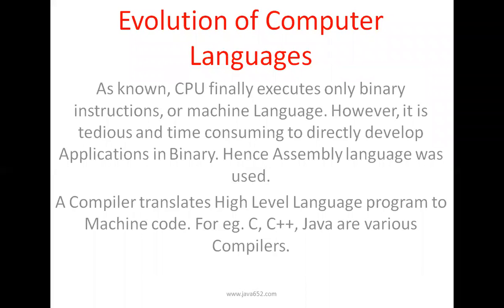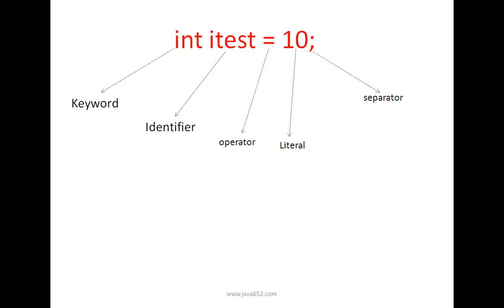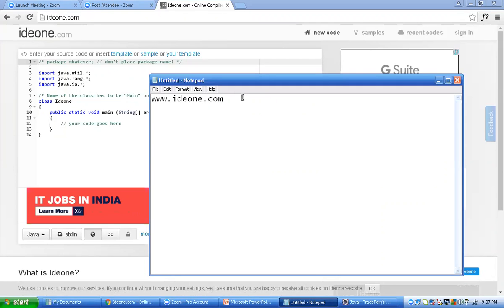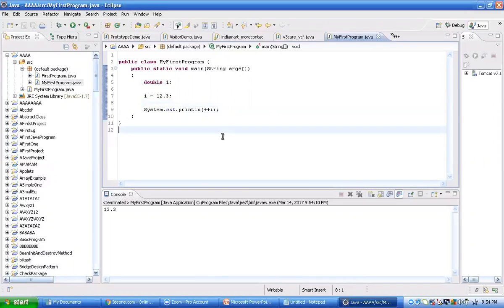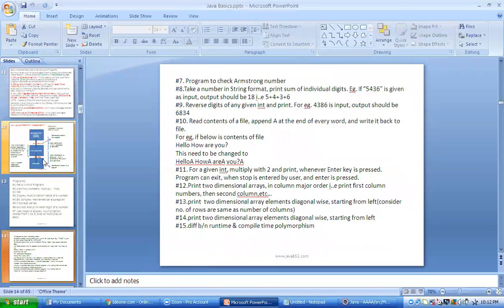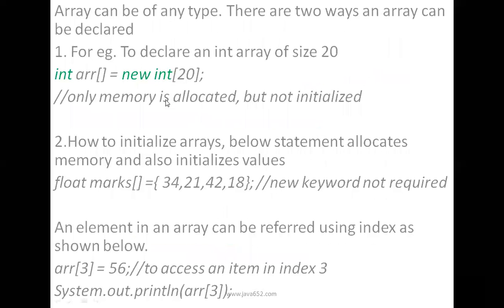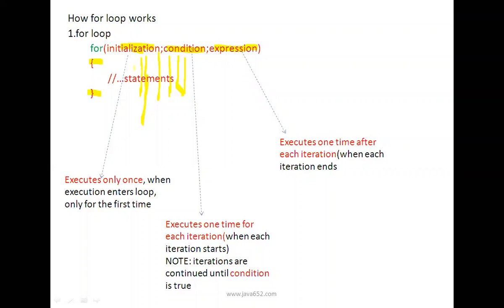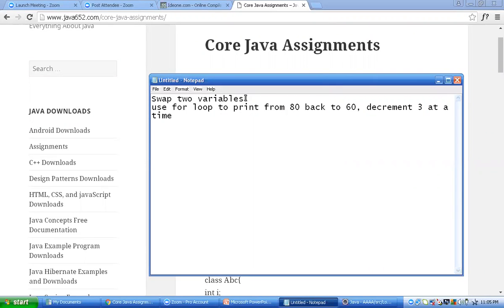Core Java Basics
Core Java Basic Tutorials, with hands on examples